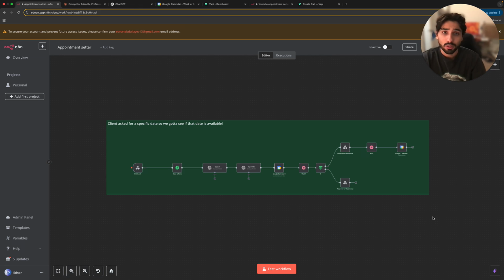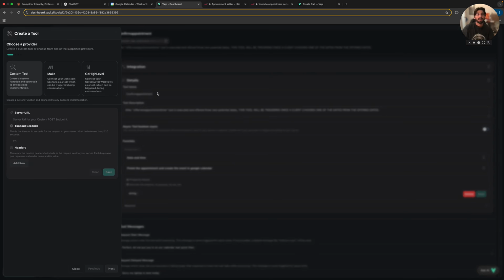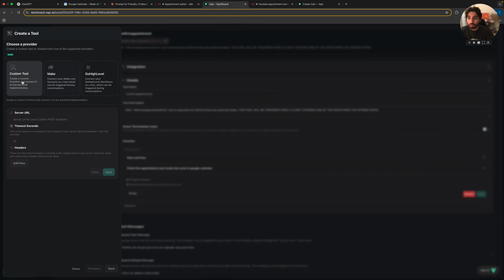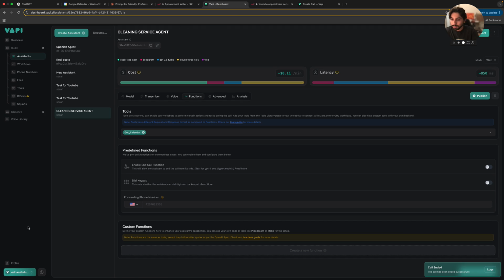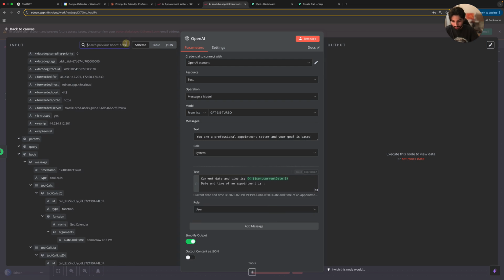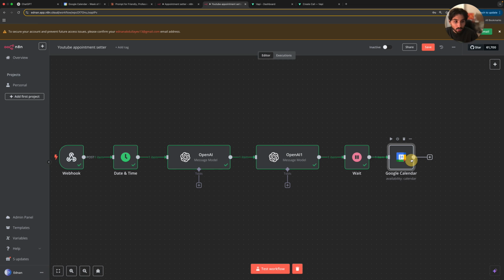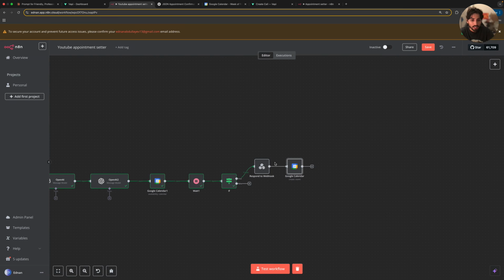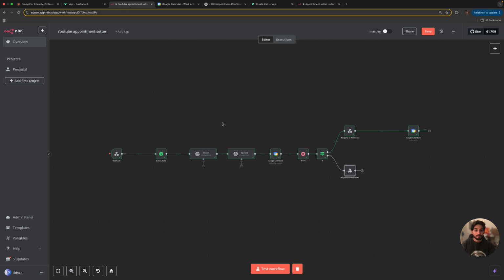Step-by-Step AI Voice Appointment Setter Setup [Part 1]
🎯 Discover how to configure an AI voice appointment setter using VAPI and n8n in this detailed tutorial, ideal for businesses or individuals aiming to enhance their appointment scheduling capabilities with AI.

In this video, you'll learn:

- How to build and configure a voice agent for scheduling appointments.
- Step-by-step creation of workflows in n8n to handle appointment data.
- Integration of Google Calendar for real-time appointment availability  checks.
- Appointment creation directly through your AI voice agent.
- A live demonstration of the setup and testing of the appointment setting workflow.